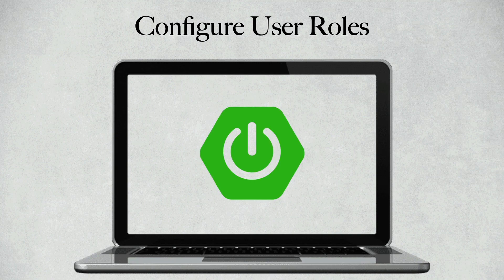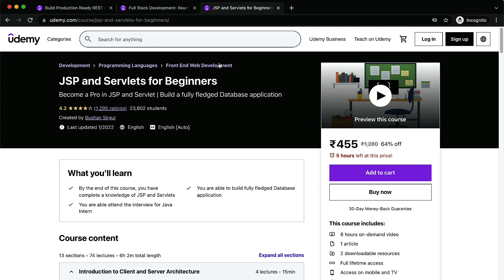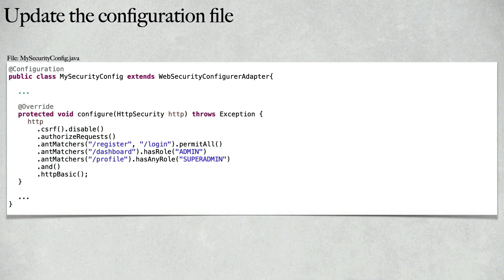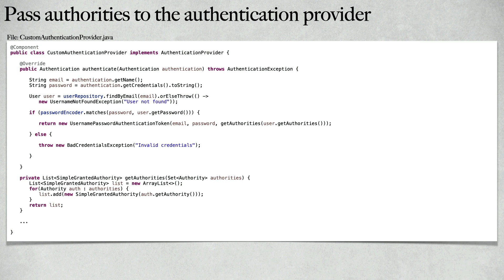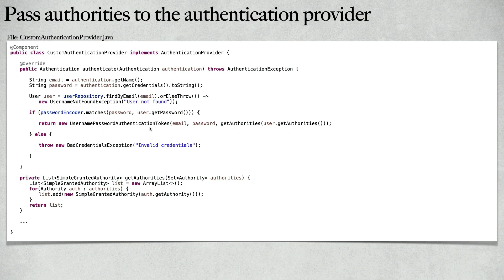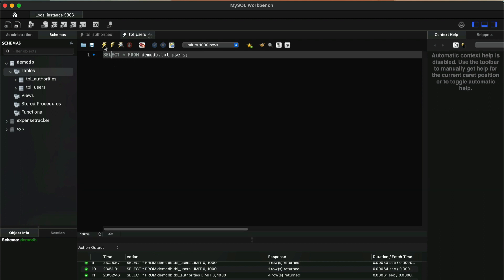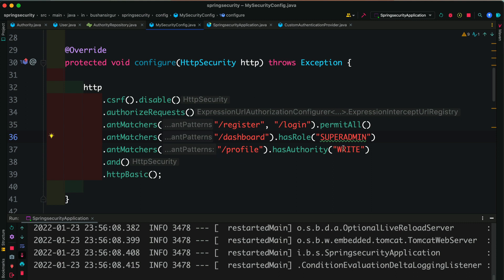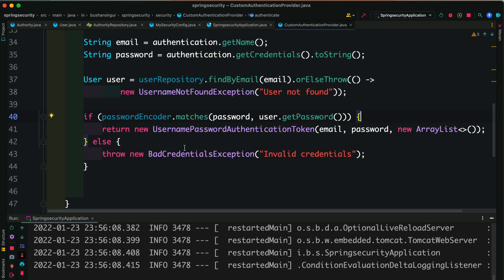Spring Security Tutorial - Part 11 - Configure User Roles